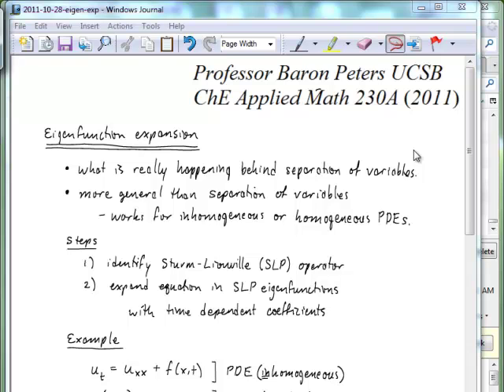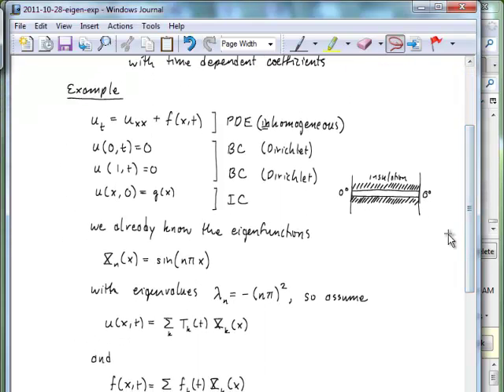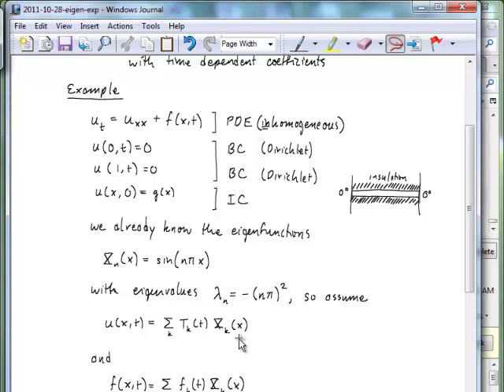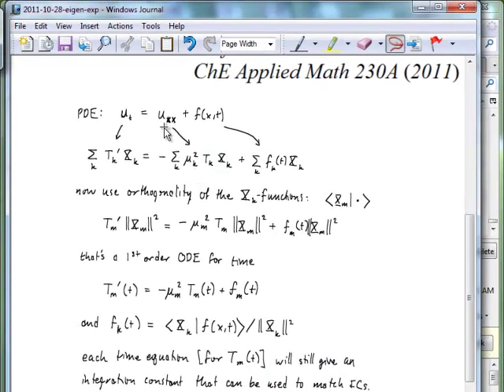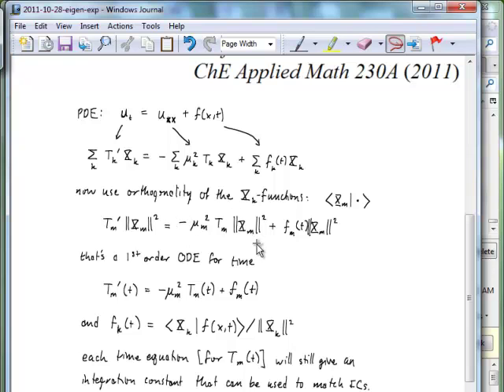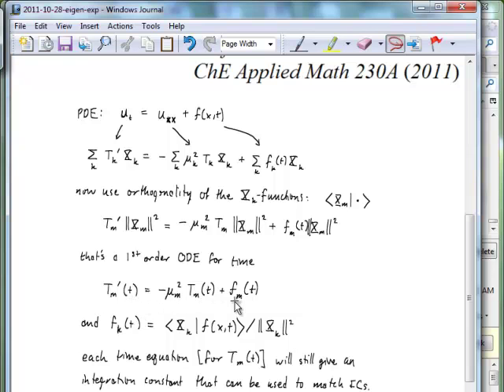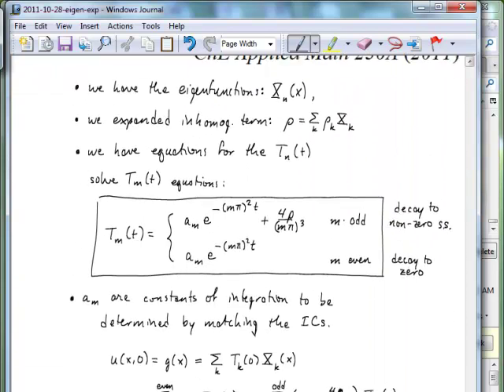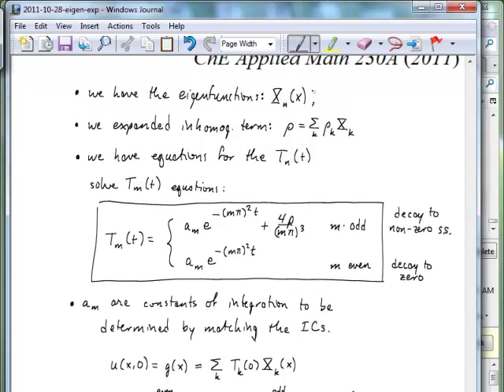UCSB ChE230A - eigenfunction expansion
lecture on eigenfunction expansion from UCSB